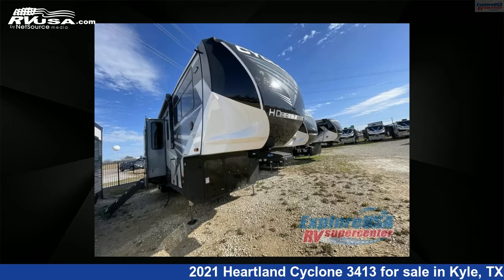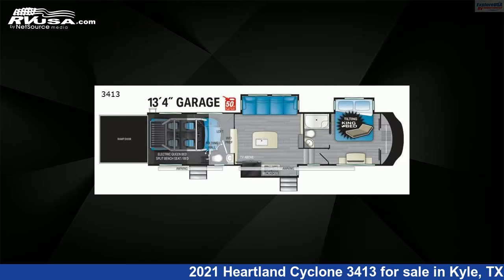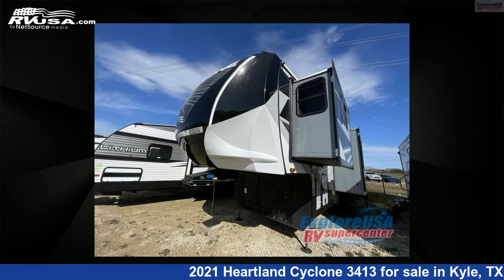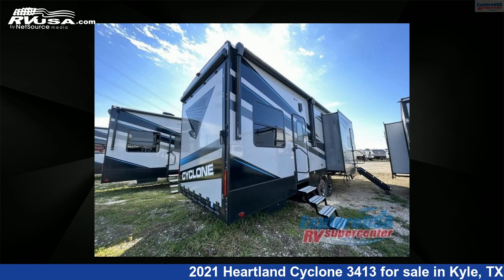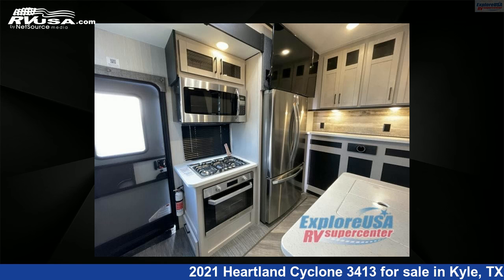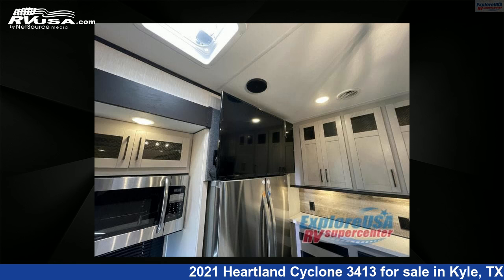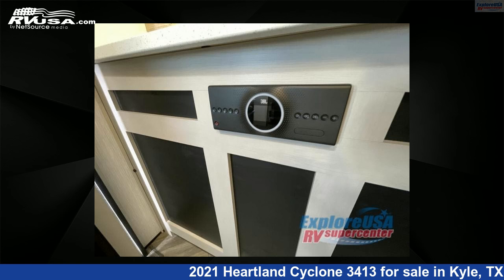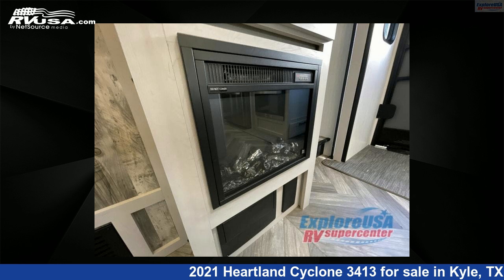Magnificent 2021 Heartland Cyclone Toy Hauler RV For Sale in Kyle, TX | RVUSA.com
This 2021 Heartland Cyclone 3413 is a Toy Hauler RV. It is located in Kyle, TX 78640 and is offered for sale by ExploreUSA RV Supercenter - AUSTIN, TX. This New Heartland Is 39' 0" in length and features 3 slideouts, sleeps 7, Slideout, and 100 gal fresh water capacity. The floorplan layout of this Toy Hauler features Bath and a Half, Front Bedroom, Kitchen Island, Loft, Two Entry/Exit Doors.